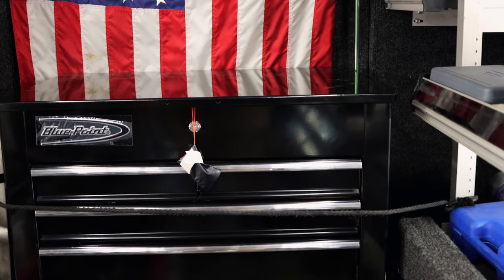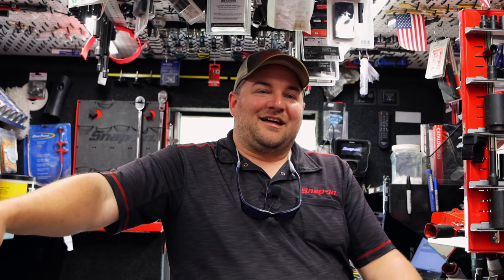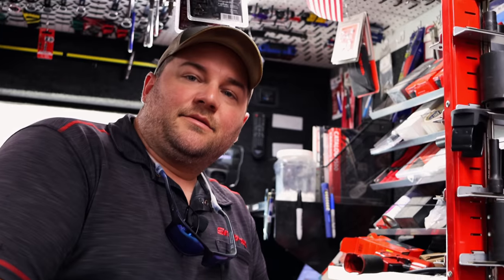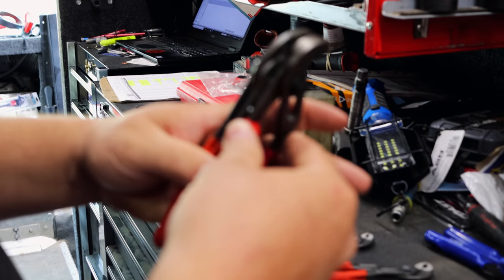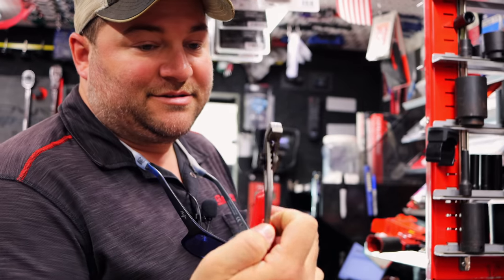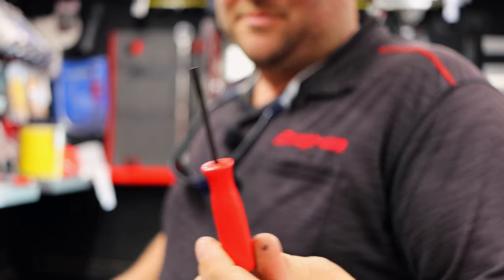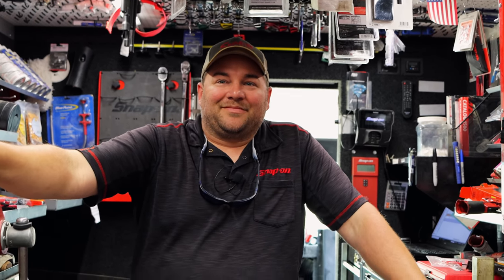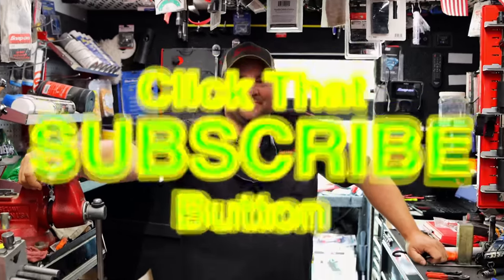Snap On Friday! Knipex / Snap On Side By Side Comparison. Knipex of all sizes!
It's finally Friday! Hamilton has some Knipex pliers on the truck of all sizes and we compare them against the Snap On pliers side by side to show the differences in them. Grab a cold one and enjoy some tool talk with us!

Koon Trucking
200 Davidson Dr.